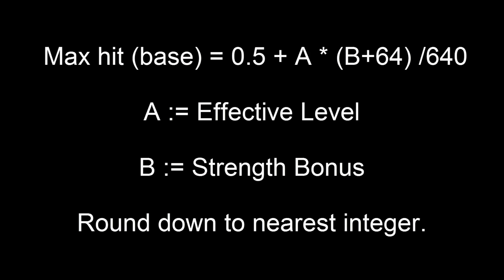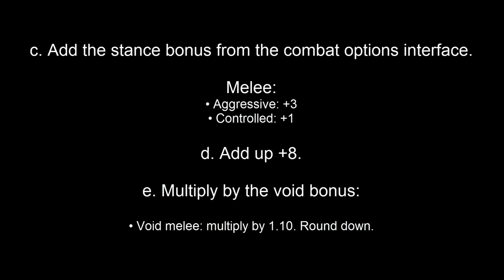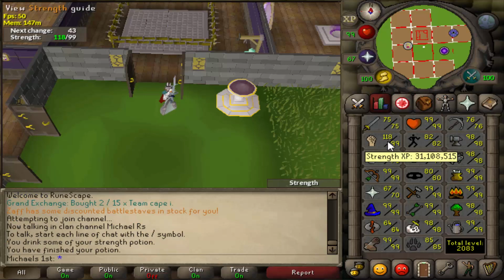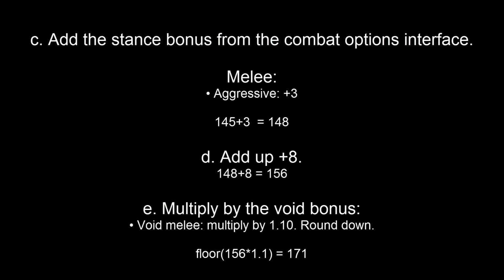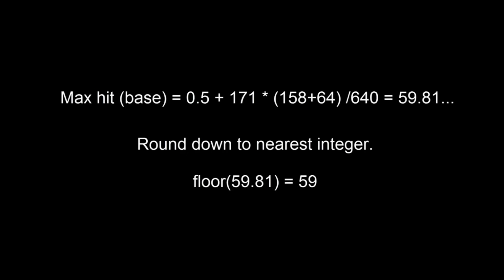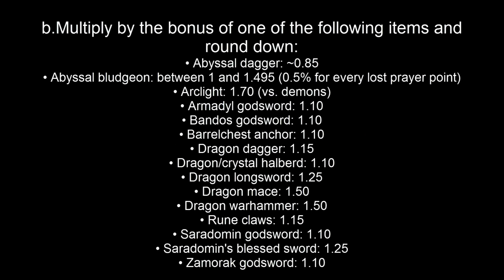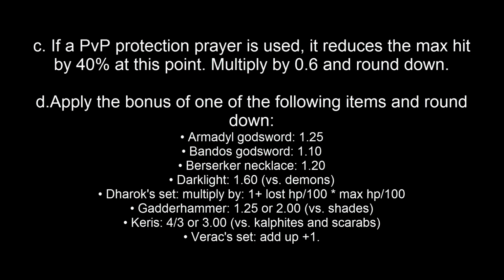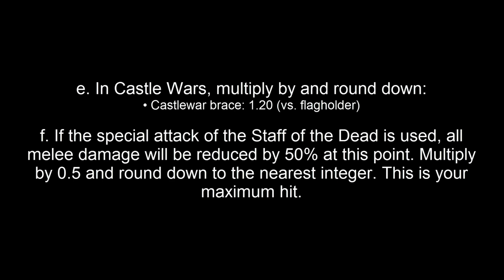Michaels Runescape School Max hit Calculation Melee OSRS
Join Michaels 1st cc if you have any questions.